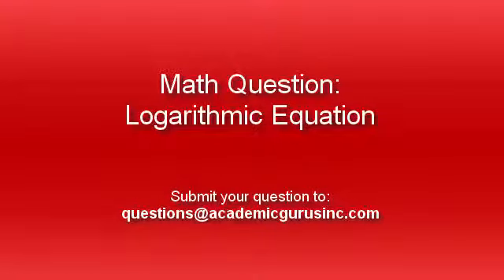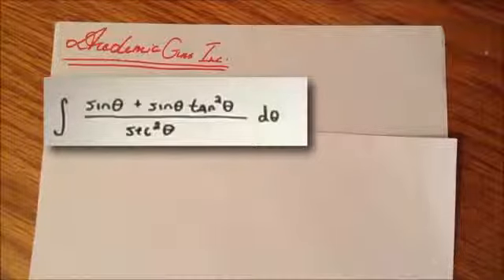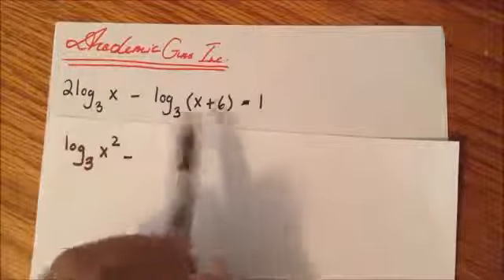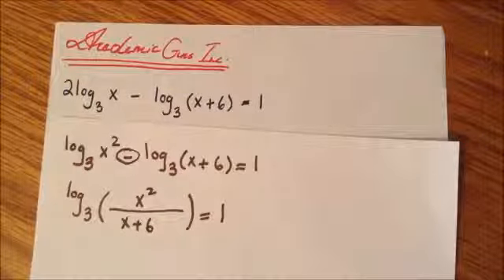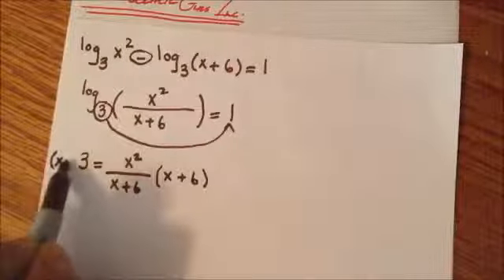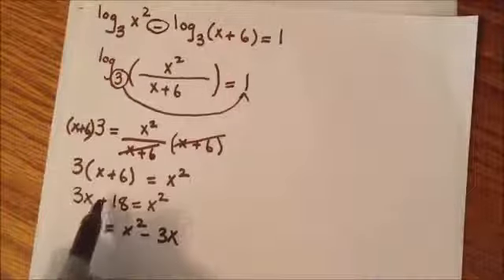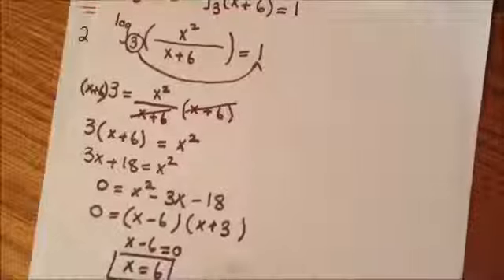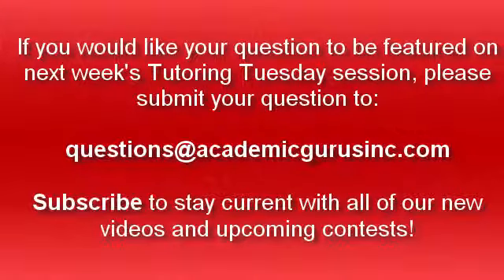Math Question: Logarithmic Equation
In this Tutoring Tuesday session, we solve a logarithmic equation question, a continuation from last session.

Last week's  Calculus Question: Integration of a Trigonometric Function and an Algebraic Function can be found here: